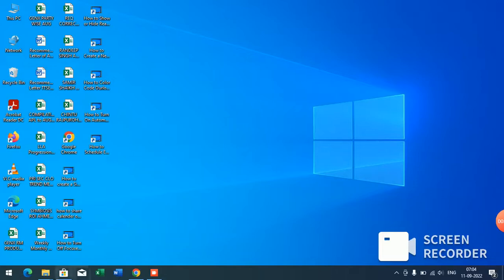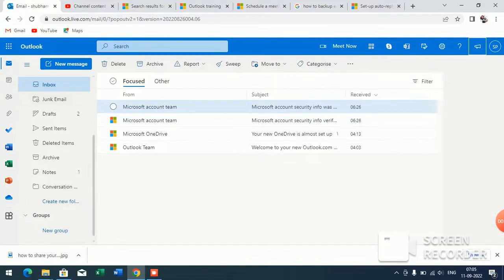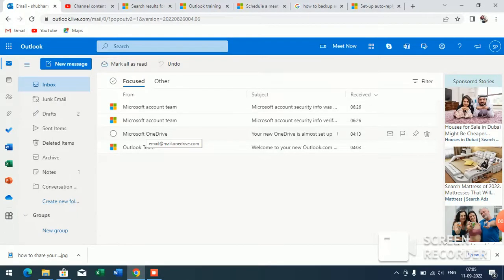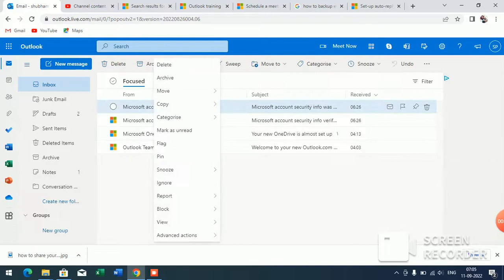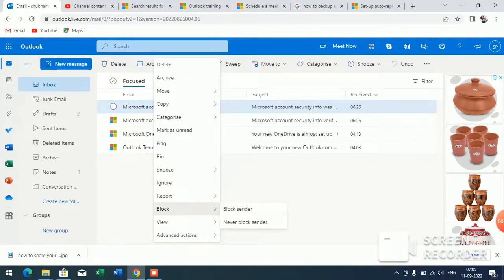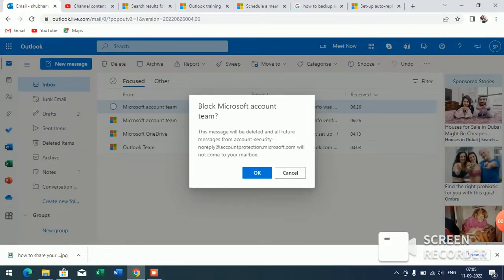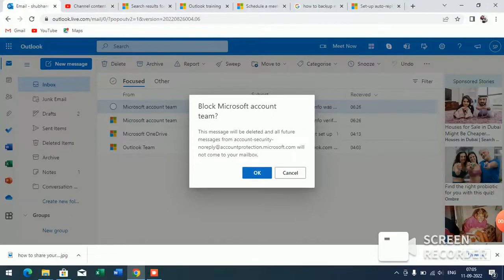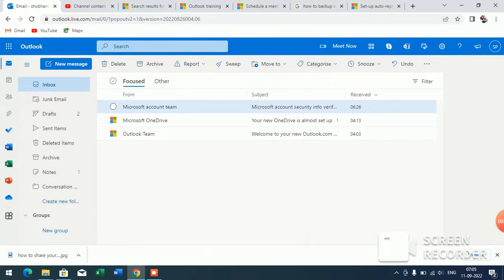How to Block A Sender on Microsoft Outlook 2022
In this video, I am going to tell you about how to block a send or email on Microsoft Outlook.If you are using microsoft outlook and you want to block a sender or email on Outlook , just watch full video and follow the steps given in the video and below

Like this you can block a sender or email on Outlook
Thanks. United State Of america